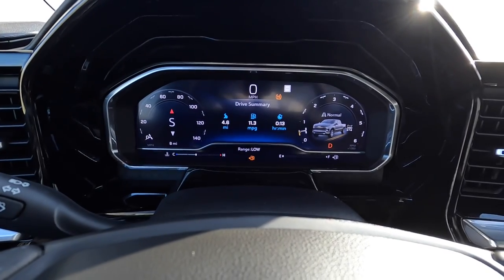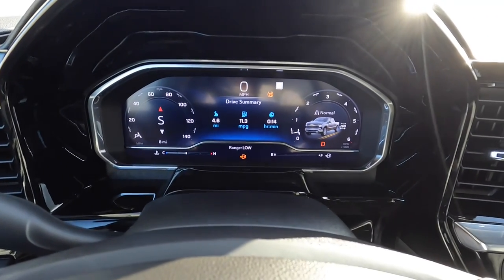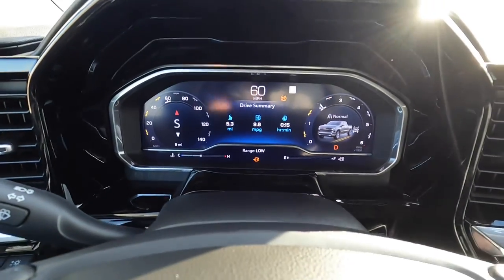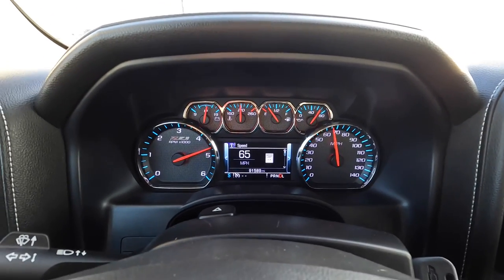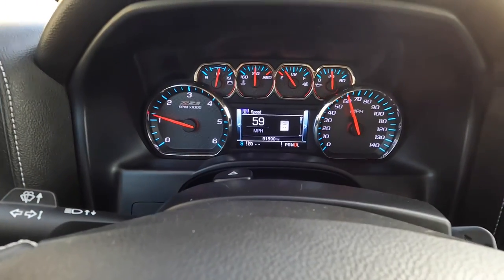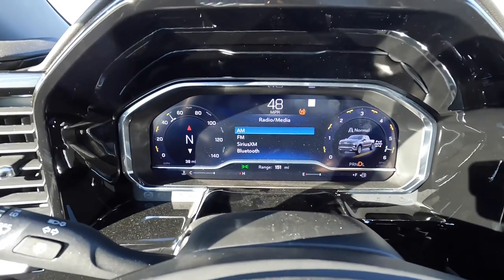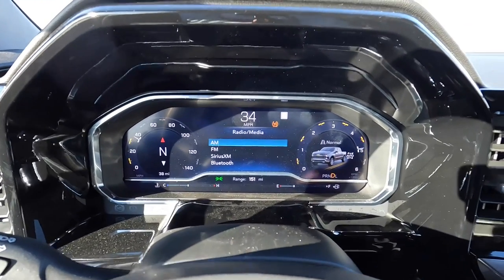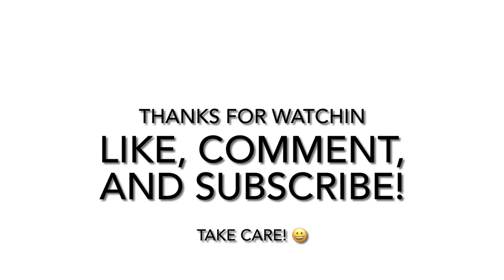2023 Chevy Silverado 5.3 0-60 vs. 2022 2.7 turbo vs. 2017 6.2 Which is the fastest?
What’s up guys! This is a 0-60 comparison of the 355HP 23 5.3 Vortec, the 310HP 2022 2.7 Turbo, and the 420HP 17 6.2 Vortec! Keep in mind at 4,000’ of density altitude the V8’s are down about 12-14% HP and the turbo is down about 50% of that! Same road and same day. If these trucks weren’t borrowed of course you could practice and improve the launch, however this is real world testing giving each a decent non abusive launch.